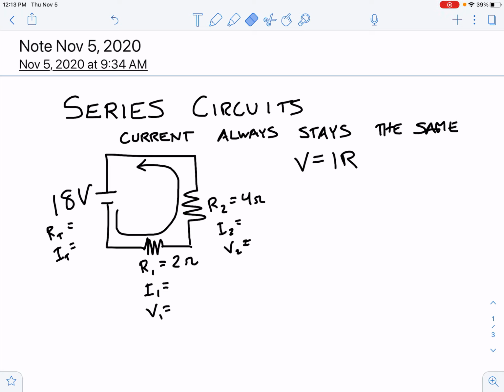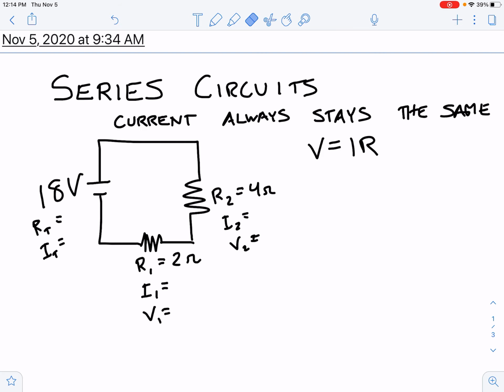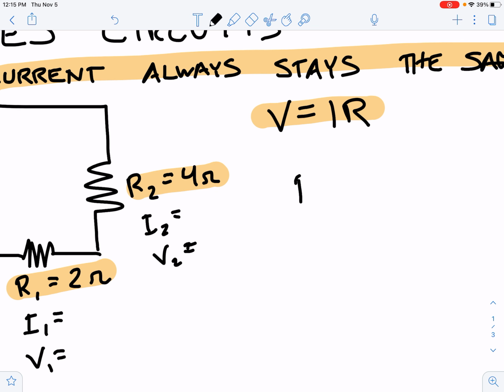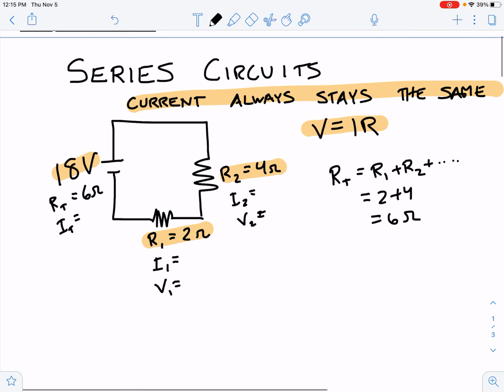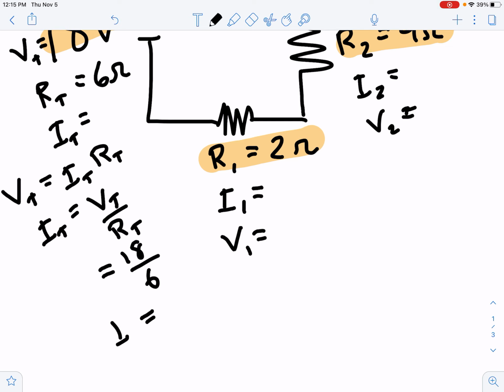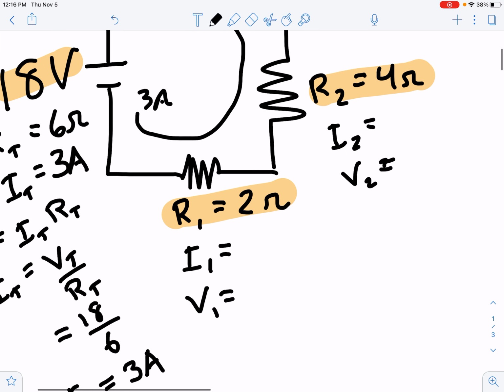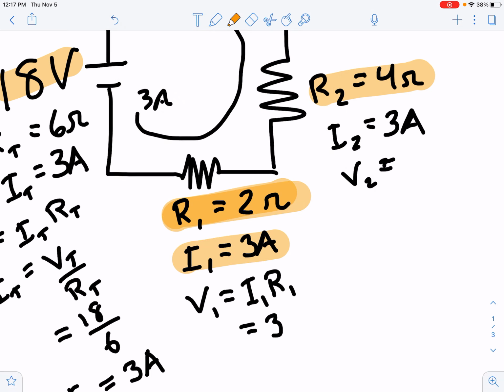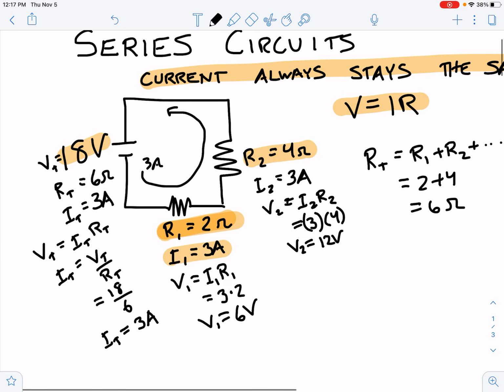November 5, 2020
Series Circuit Calculations